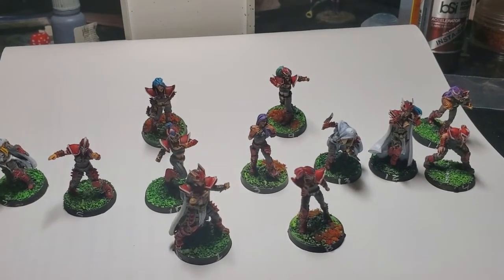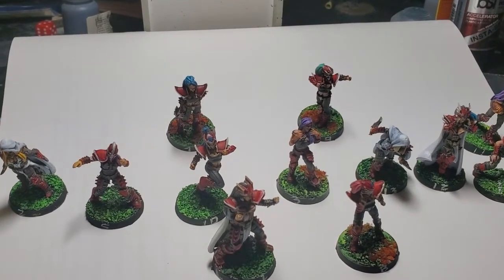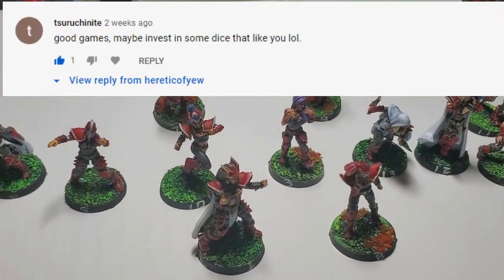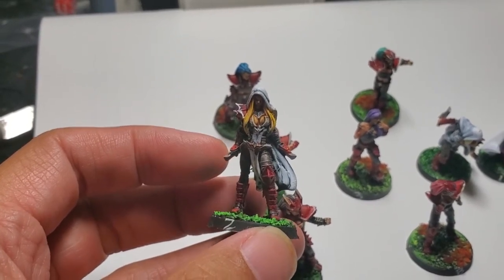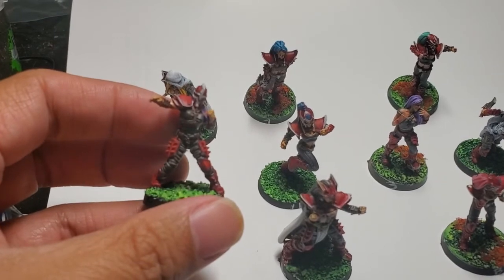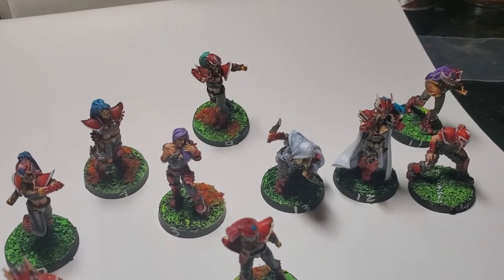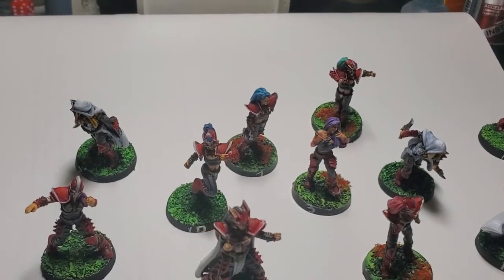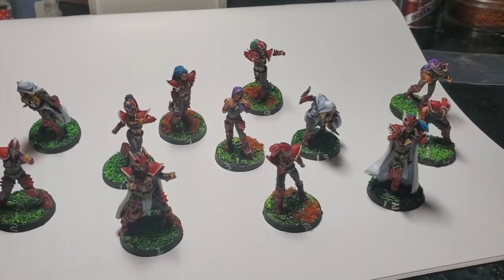Mini Mini Review Sukubus Studio's Vampire and Dark Elf Models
Sorry if I did not mention you by name.